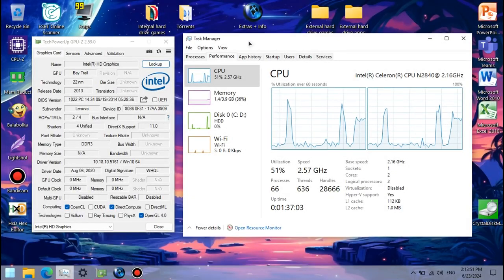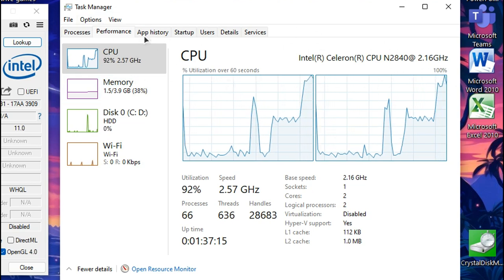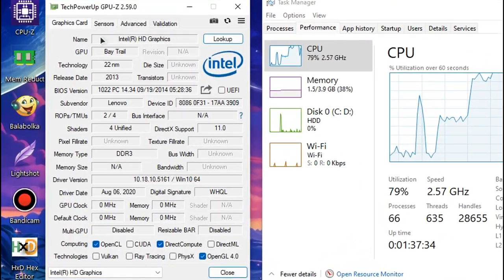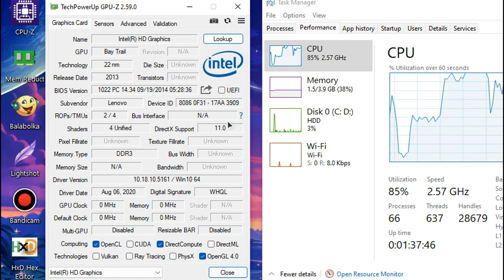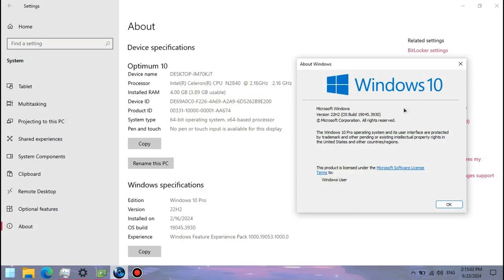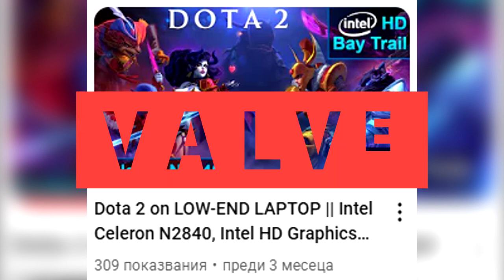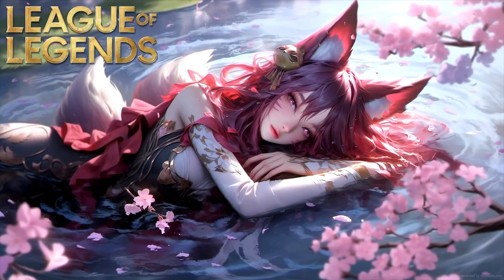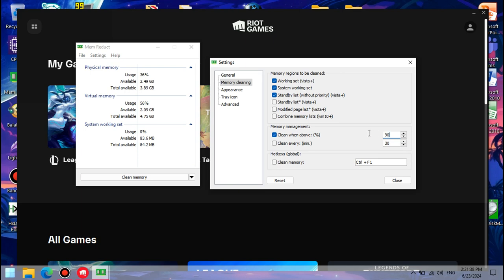League of Legends on POTATO PC || Intel Celeron N2840, Intel HD Graphics (Bay Trail), 4 GB RAM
This is how League of Legends runs on a super low-end laptop with the Intel Celeron N2840 that's slower than the Core 2 Duo T7200 from 2006 and the Intel HD Graphics (Bay Trail) that are weaker than the GeForce 210.
PS: It runs much better than Dota 2!
🔧 *SPECS:*
💿 *Boot drive: Seagate Momentus Thin ST500LT012-1DG142 HDD* - 500 GB; 5400 RPM; SATA; 16 MB cache (the game was installed on it)
🕒 Timestamps:
00:00 - Intro/Specs
01:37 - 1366x768, Very Low settings
05:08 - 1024x768, Very Low settings
08:44 - Outro
Program that I use to monitor the FPS and the CPU, "GPU" and RAM usage: MSI Afterburner/RivaTuner Statistics Server.
Gameplay and Settings footage recorded externally from my phone 📱 in order to show the actual performance. Desktop footage recorded internally using Bandicam (cracked 😘).